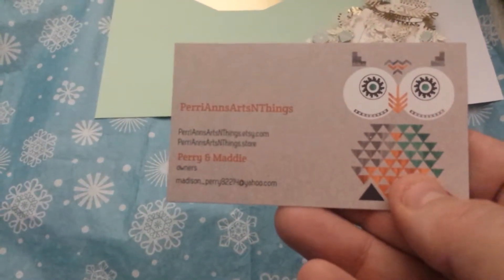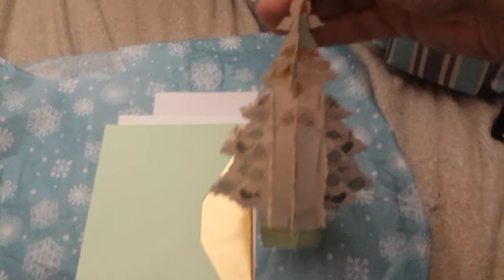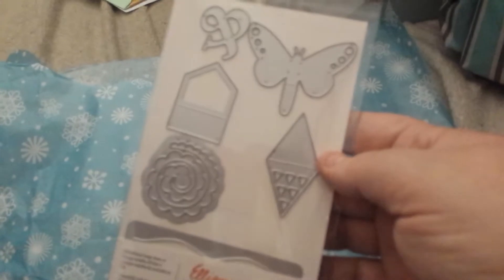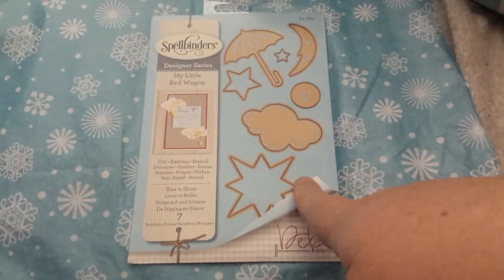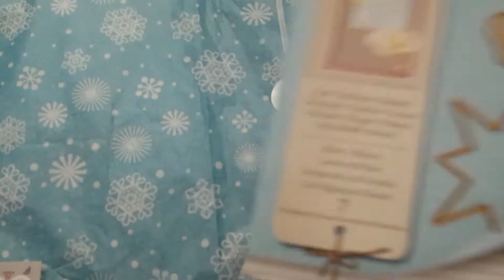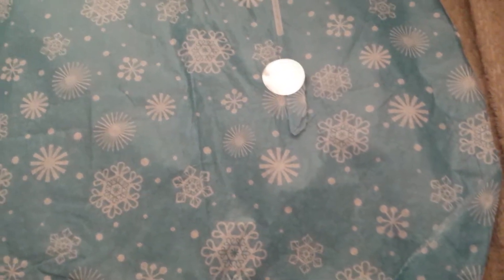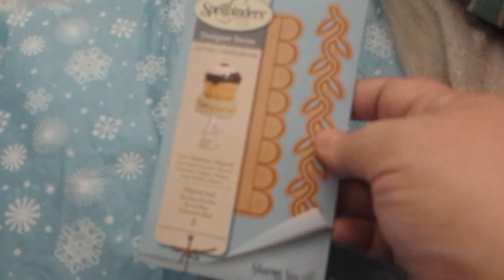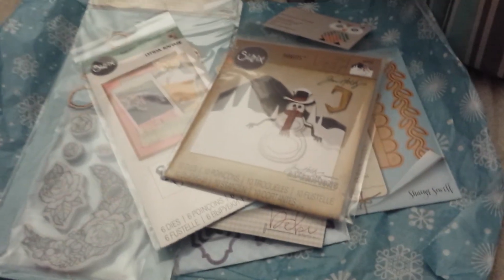Etsy haul from PerriAnnArtsNThings